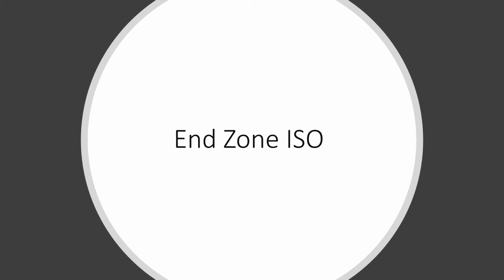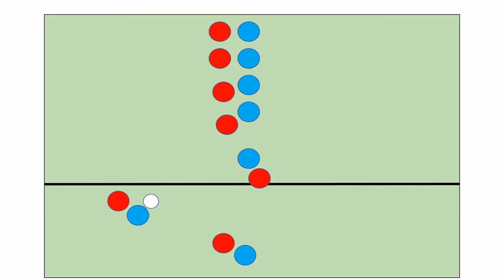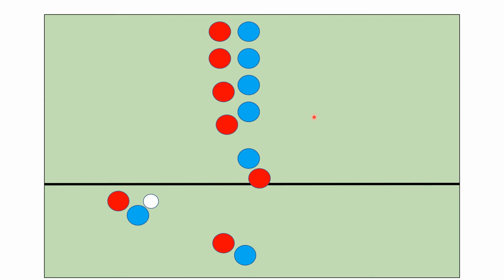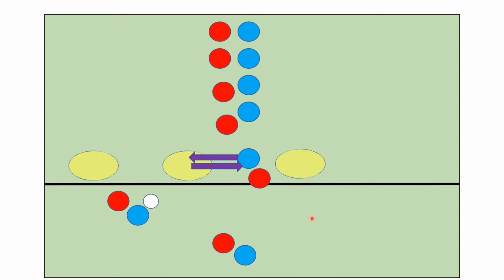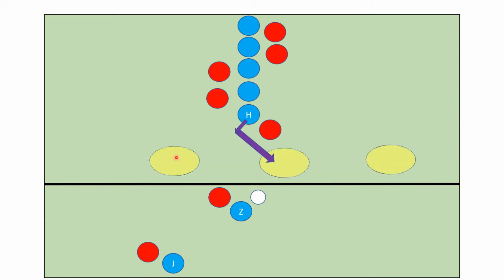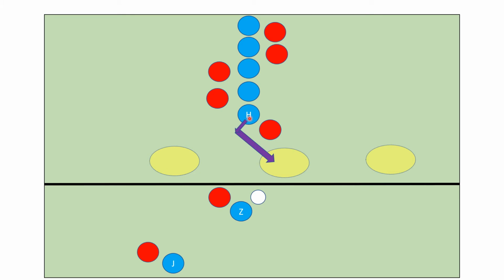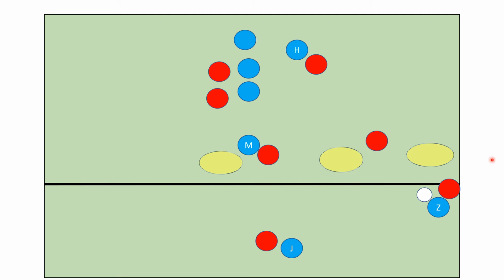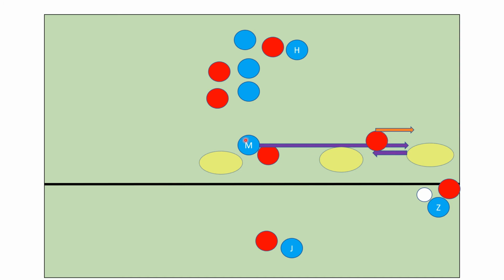Frisbee Endzone cutting